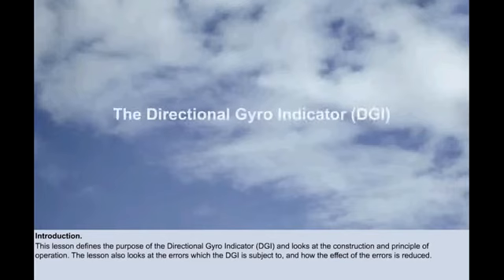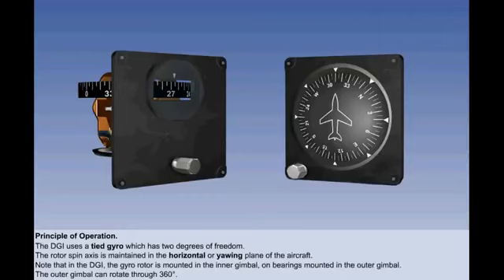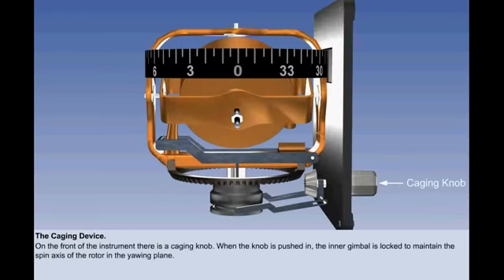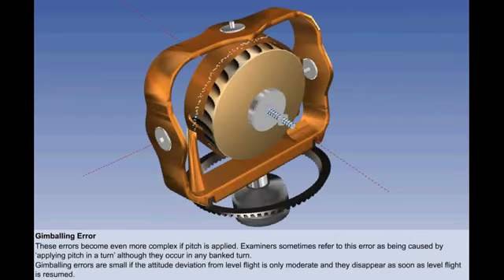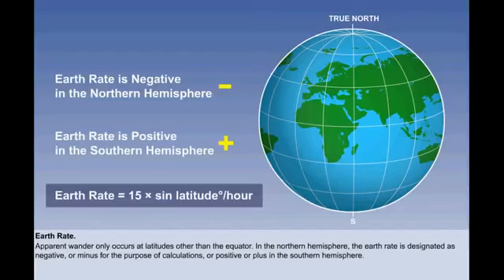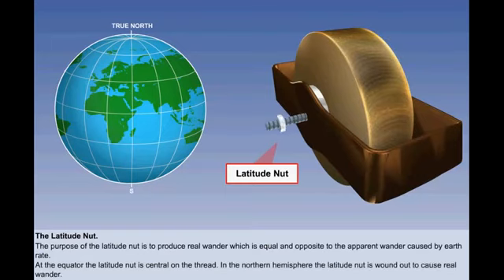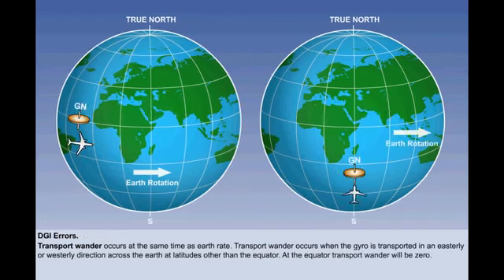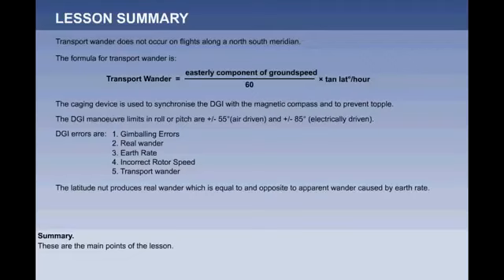DGI (Directional Gyro Indicator) | Chapter 14 | Instrument | CPL | ATPL | Pilot State